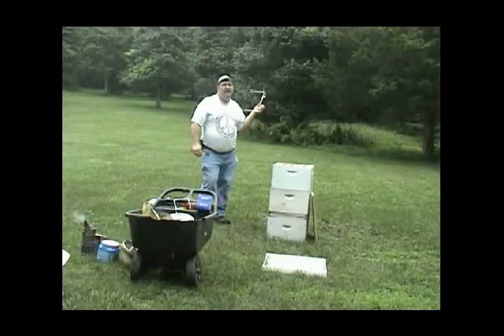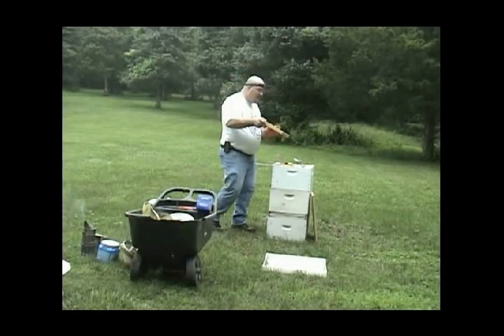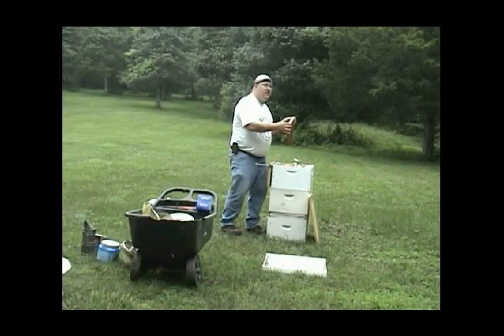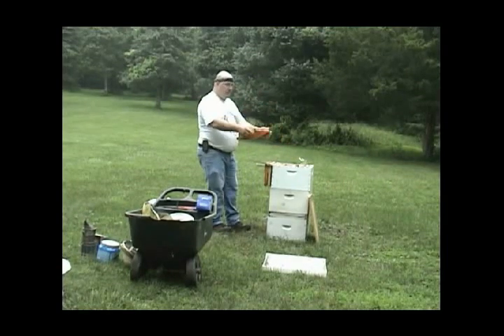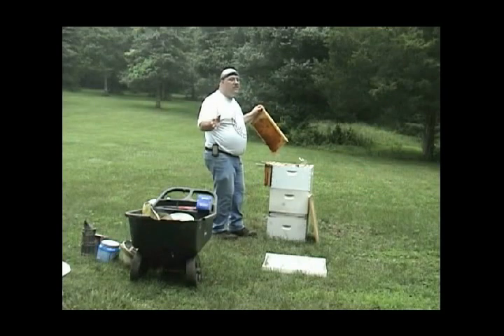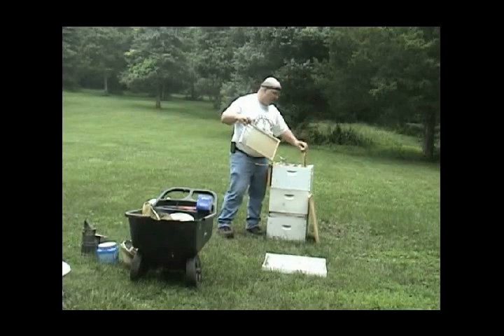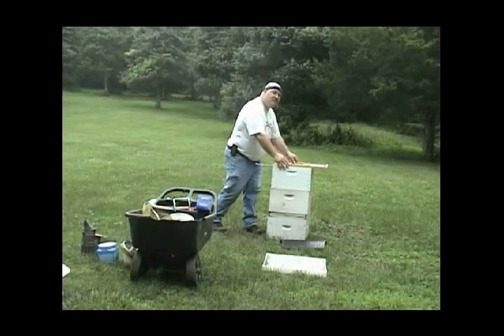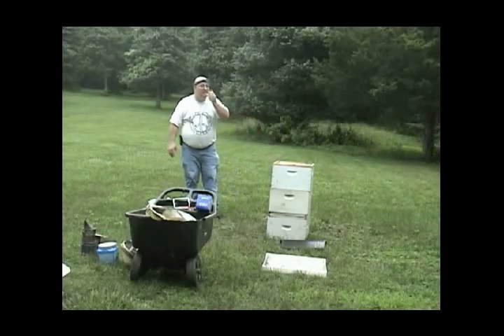How to Perform a Hive Inspection - Part 3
Northwest New Jersey Beekeepers Association (NWNJBA) detailed review of how to perform a hive inspection (Video 3 of 4)